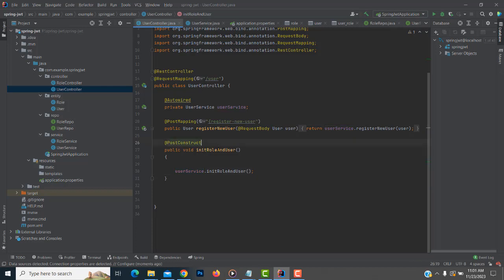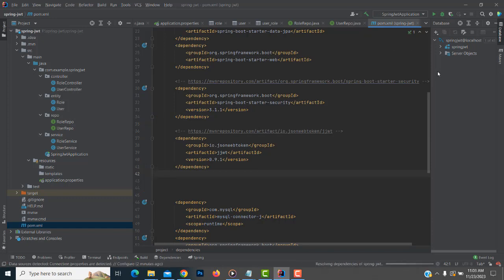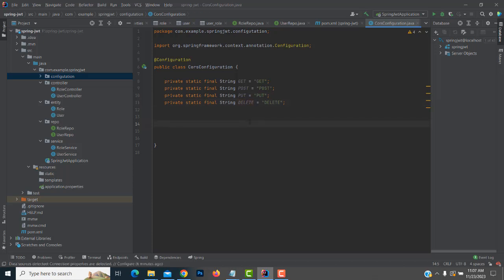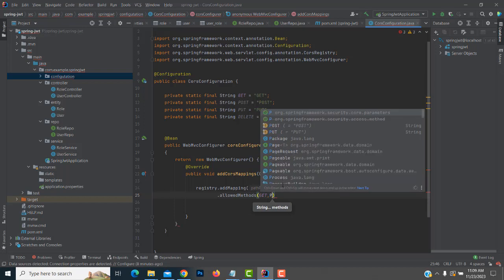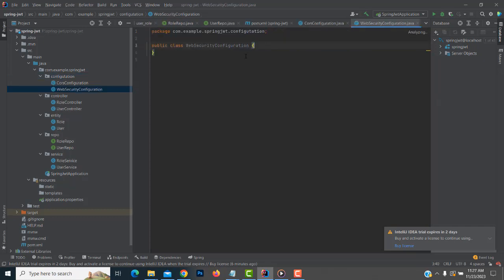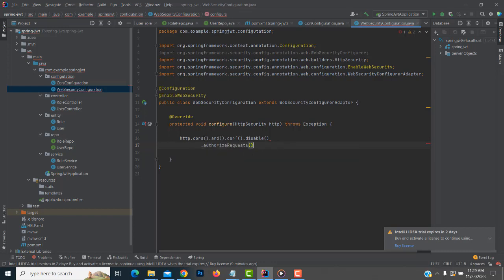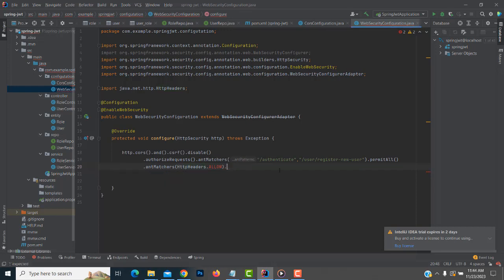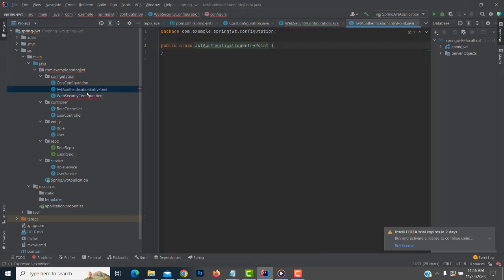Spring Security JWT Part 4